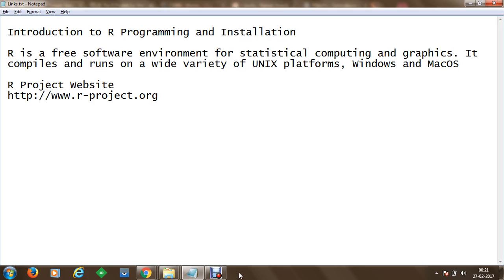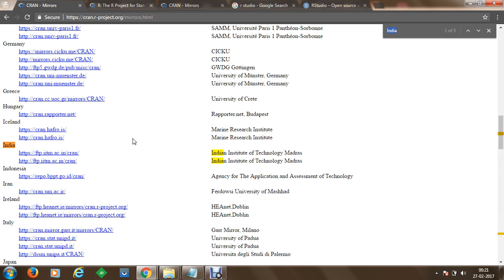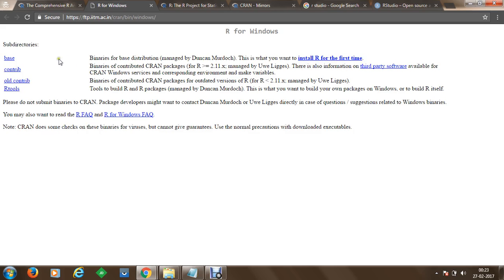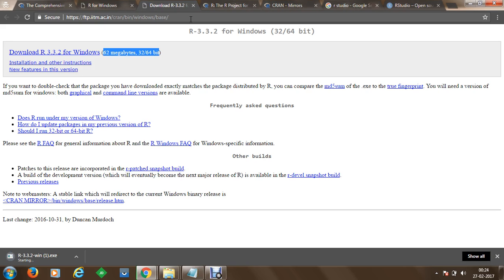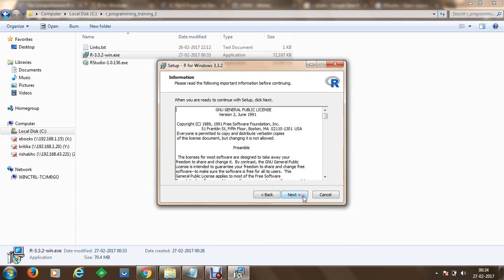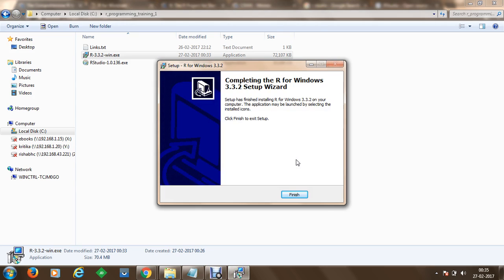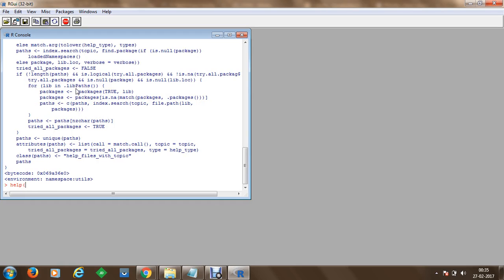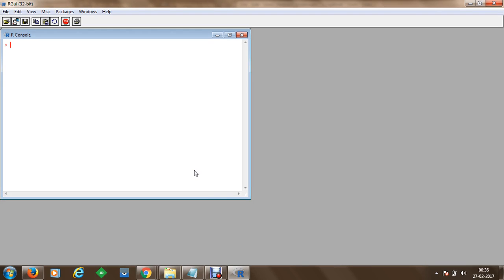R Programming: Installing R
In this session we will discuss about R Programming: Installing R .